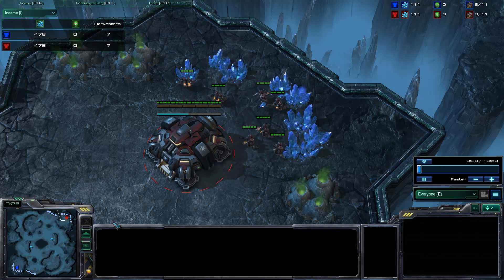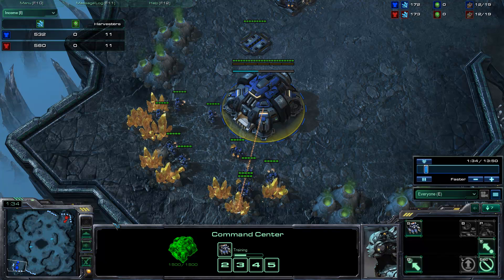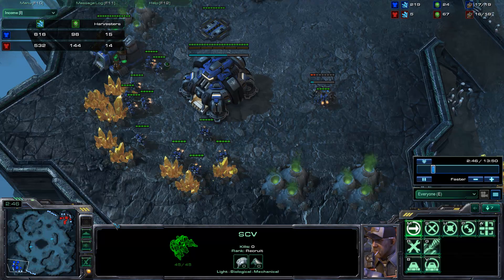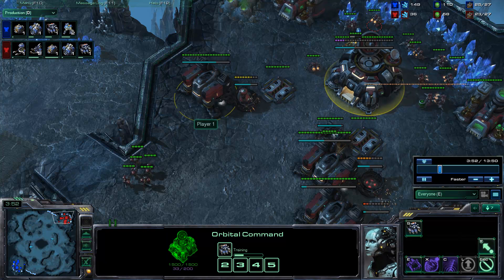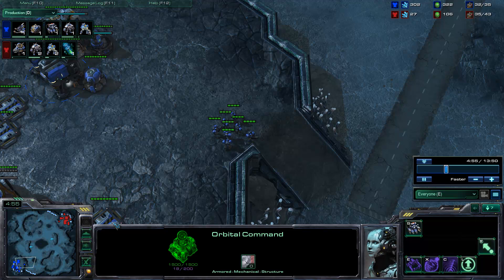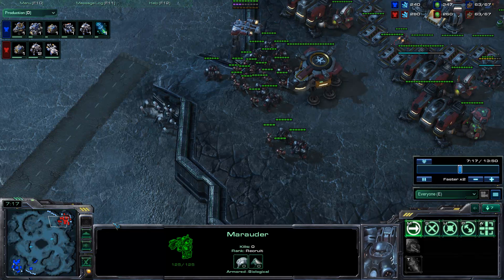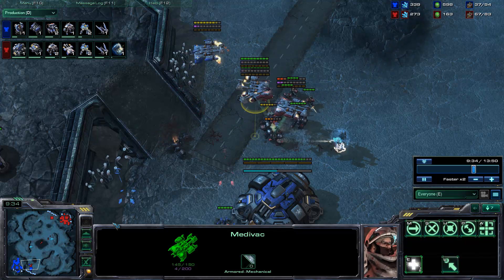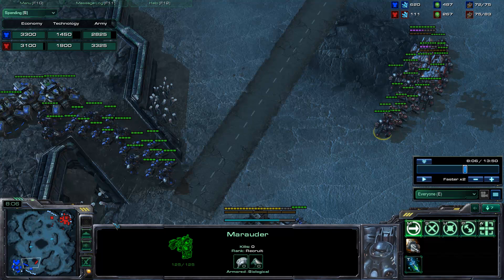StarCraft II: Analysis - What makes an Insane AI?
This video covers some anaylsis undertaken by JediStar covering what exactly is the difference between an Insane AI and a Very Hard AI.

In the analysis we level the playing field for both vision and resource gathering to uncover what other differences there are.

This video is commentary in nature and is instructional as well as entertaining.